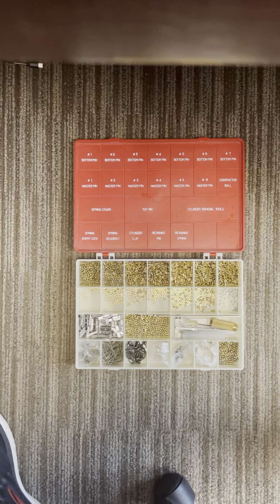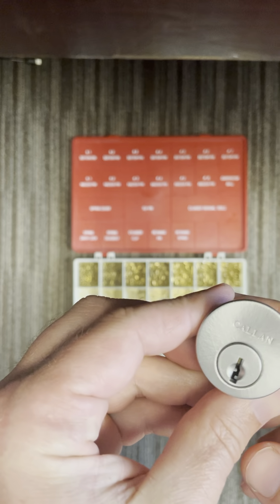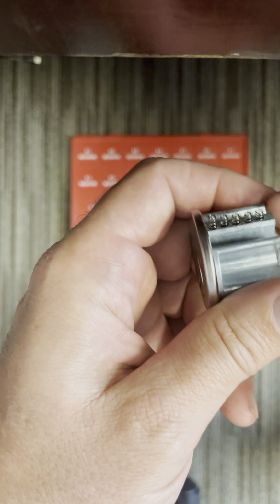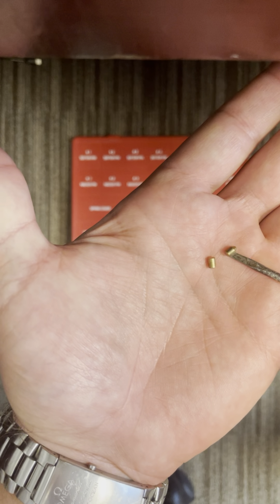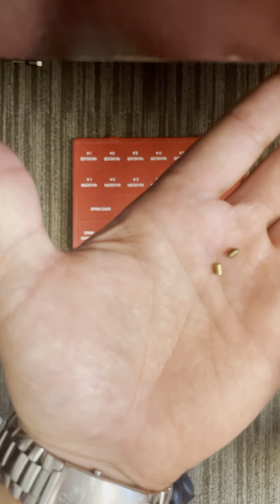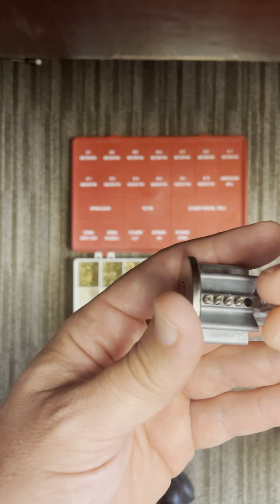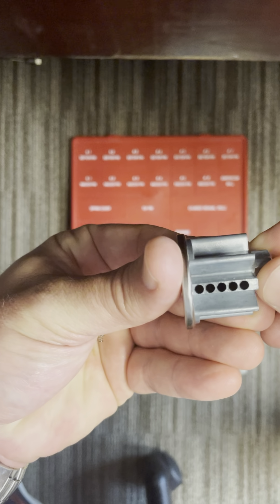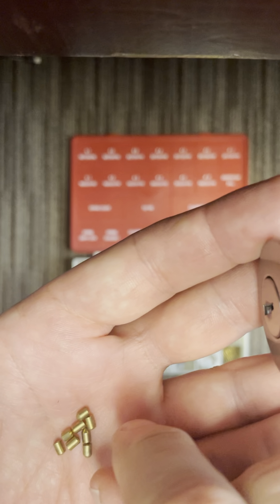Rekey Callan or Kwickset deadbolt. no working key 1 of 2 ( first )